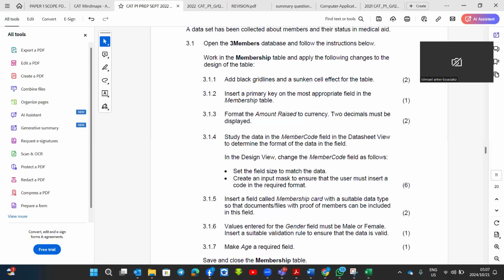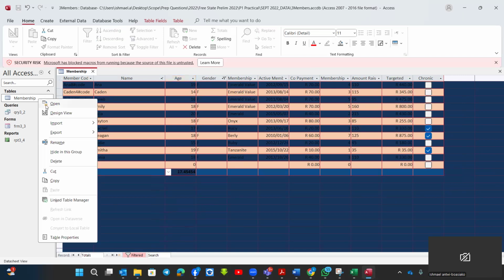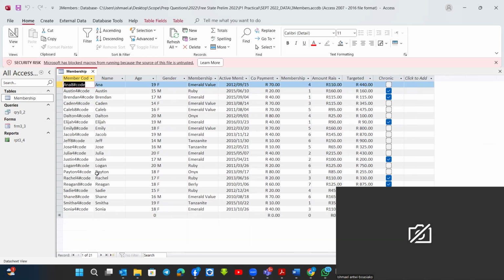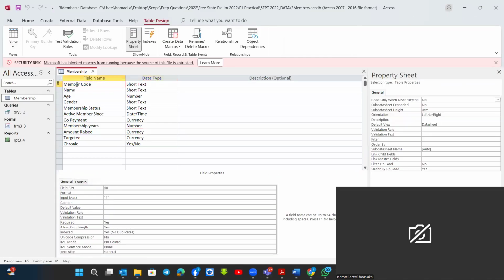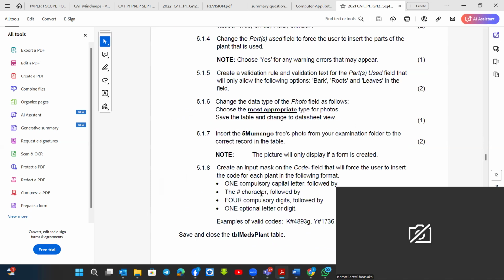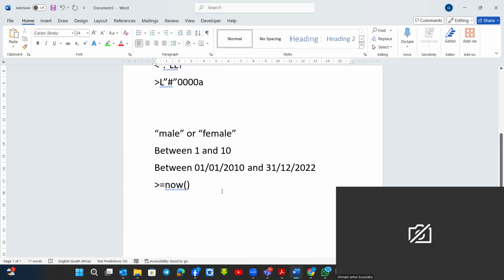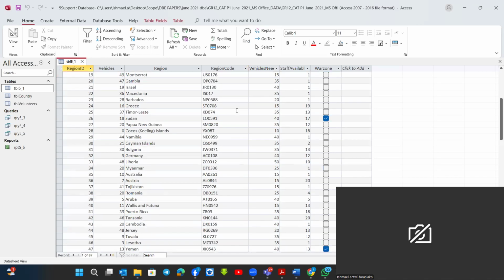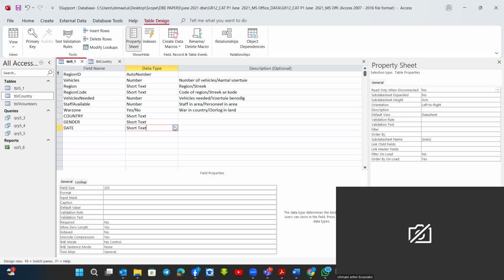MS Access Table Properties with Sirantwi